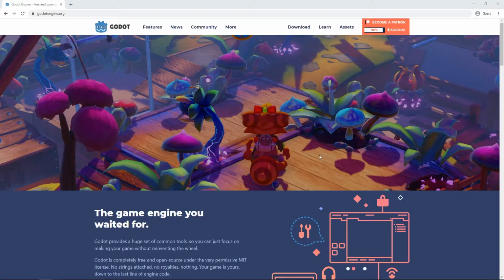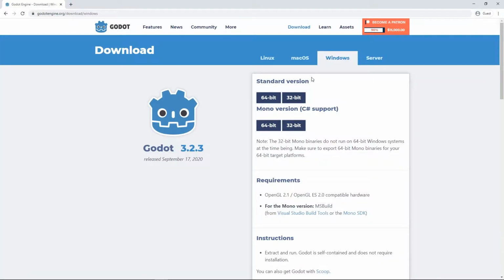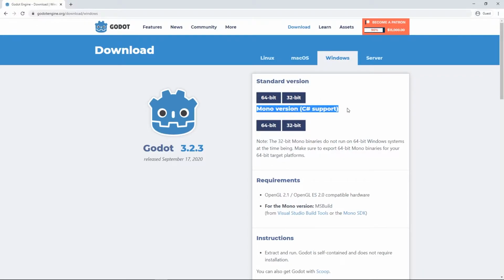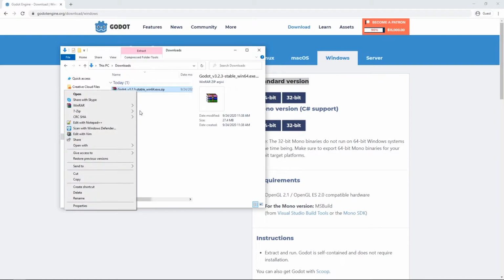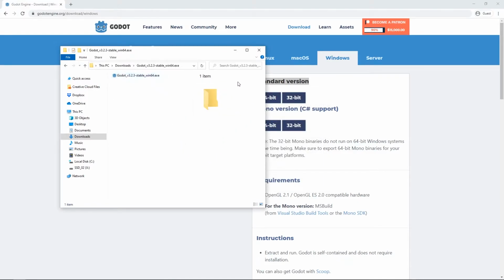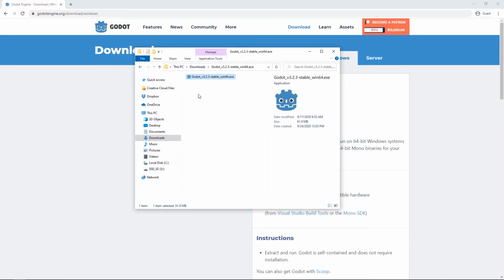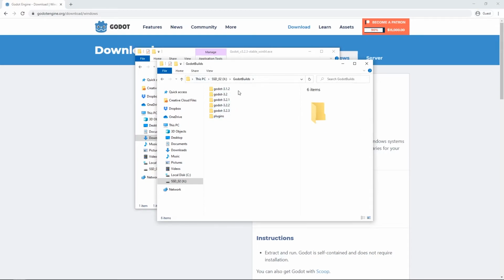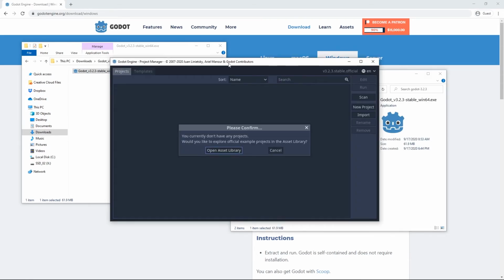How to Install Godot 3.2.3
In this short tutorial, I show you how to download and setup Godot.